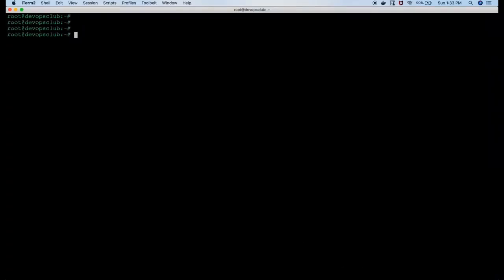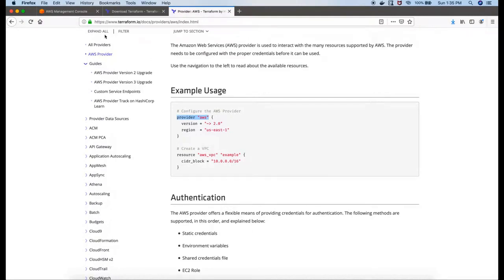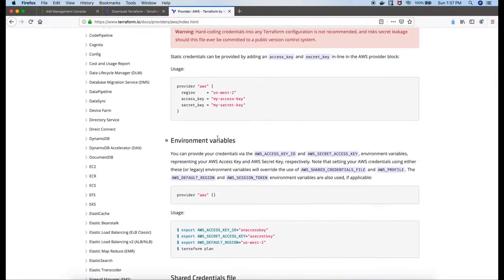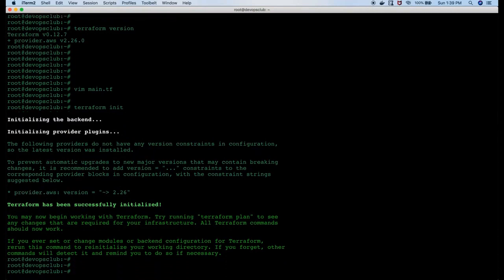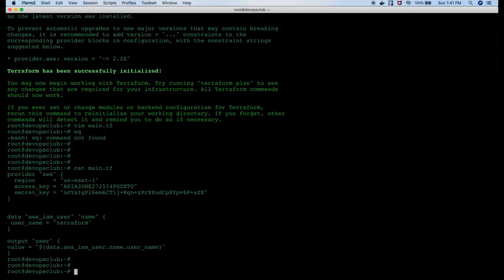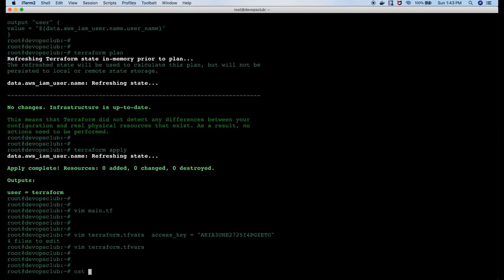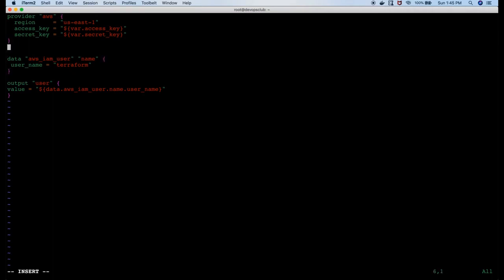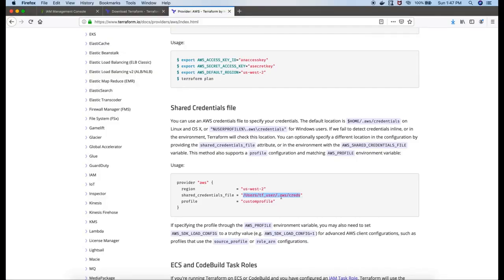DevOps Tutorials | Installing and Creating your first Terraform infrastructure on AWS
In this step by step hands-on tutorial , i explain all the steps involved in setting up Terraform with AWS in your desktop. After this setup you will be able to run terraform code from your local and create resources in your AWS Account.